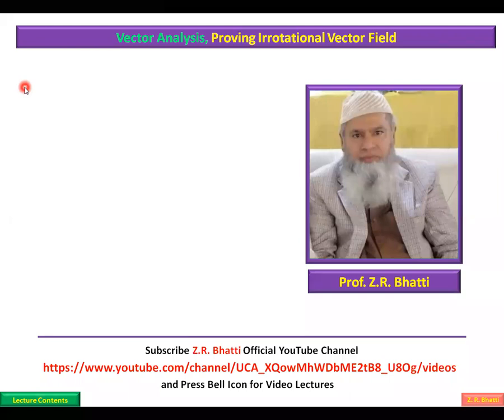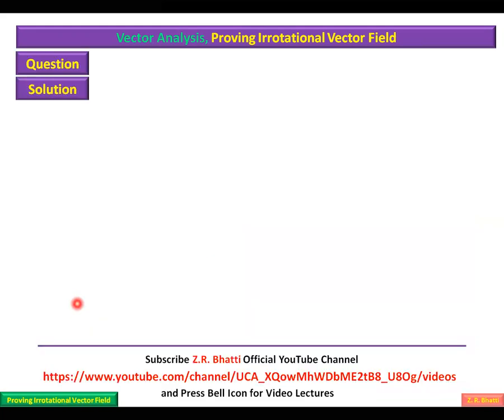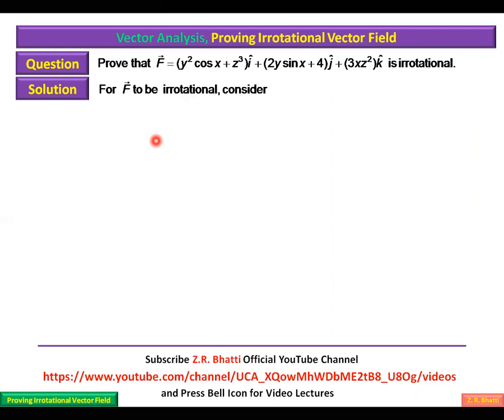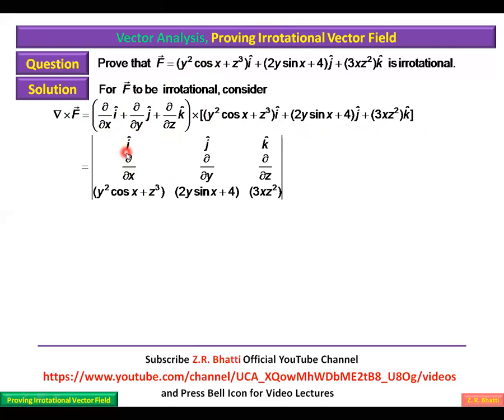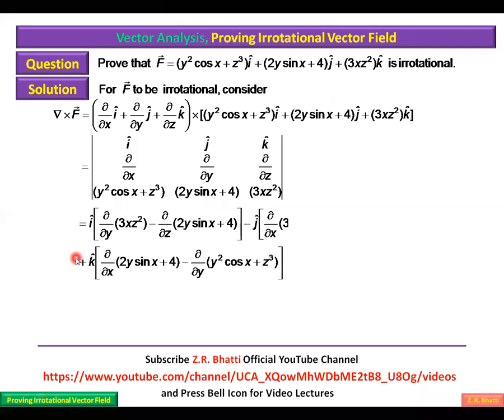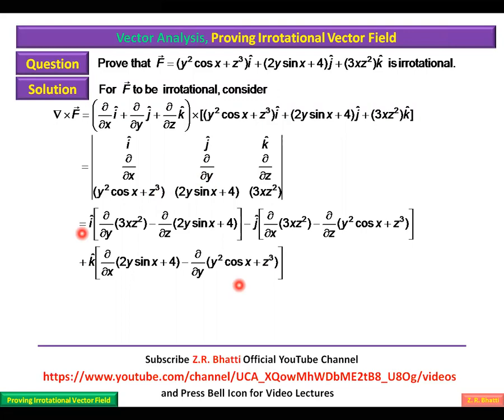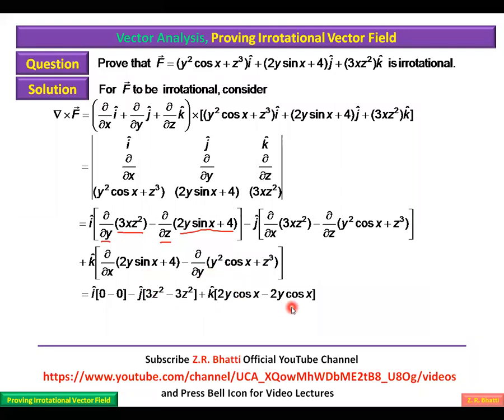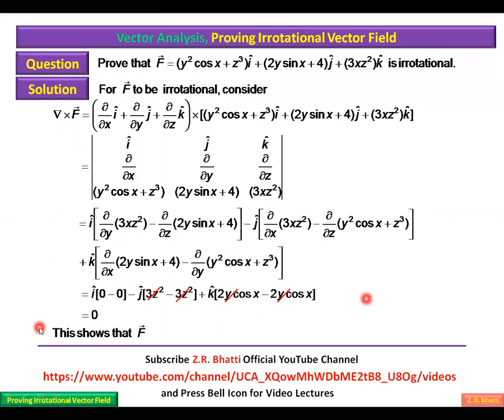Proving Irrotational Vector Field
Curl of a Vector, Irrotational Vector Field
Vector Analysis, Z.R. Bhatti